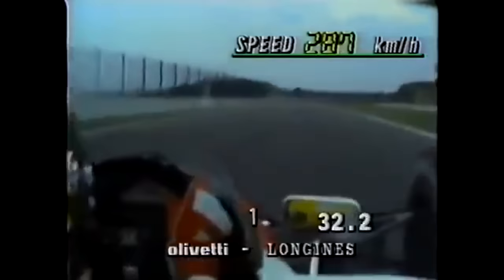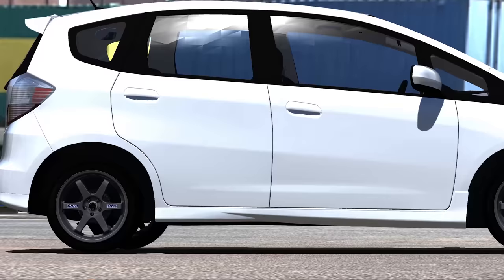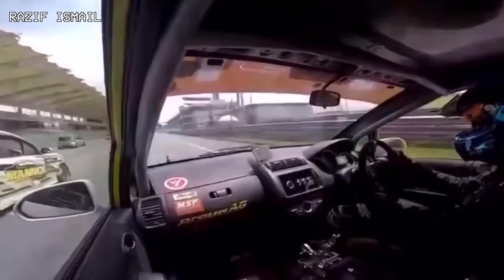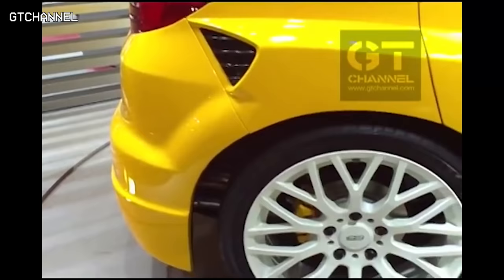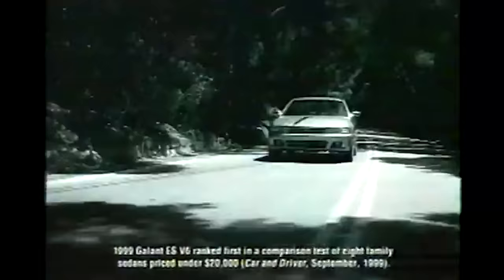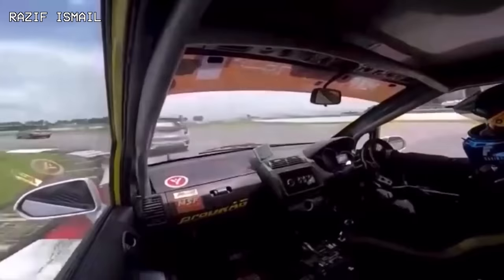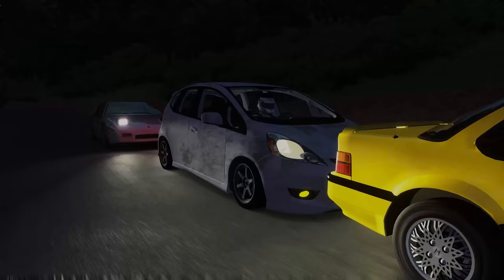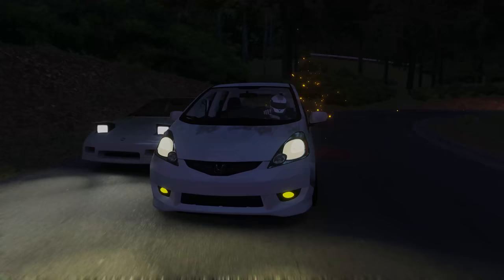Honda Fit - What Makes it so Great?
Happy 303 Day everybody! Today I gift you with the first 'What Makes it so Great?' in over two years and it's about the fastest car around.

20160515群サイ 峠アタック開幕戦 クラス優勝 フィットGE8車載 gunsai tohge fulcourse

20160605 ヒーローしのいハイスピードスラローム Rd2 フィットGE8 ターン外撮り